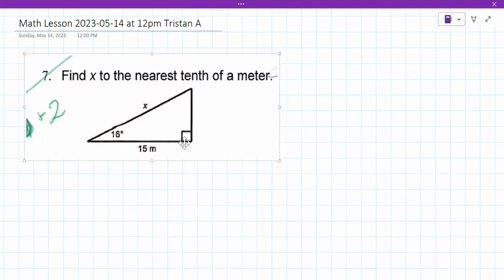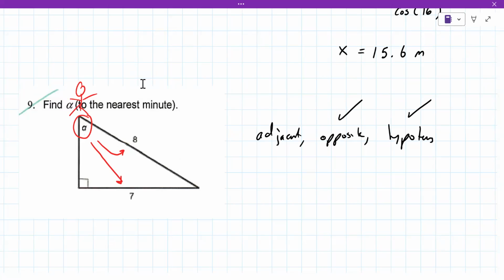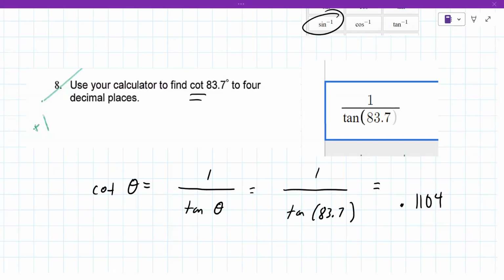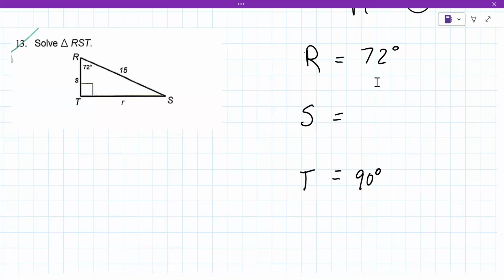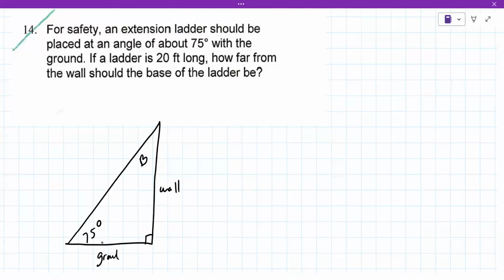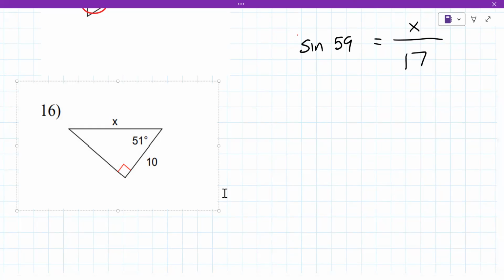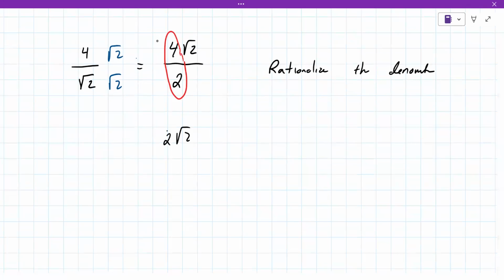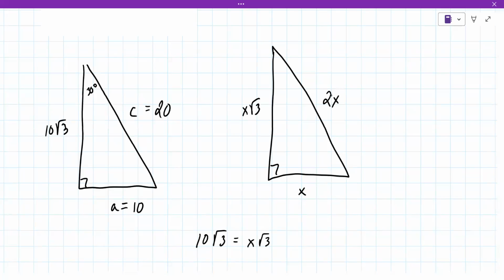High School Algebra 2 Lesson [2023-05-14 at 12pm MST Tristan A]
This lesson covered topics in Algebra 2/Trigonometry including solving right triangles for sides and angles as well as using the calculator for these calculations.